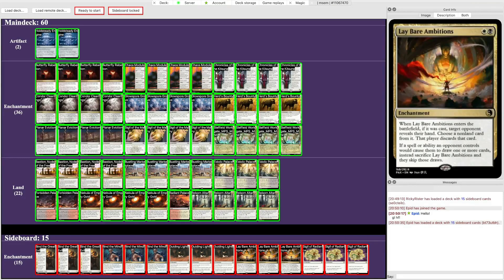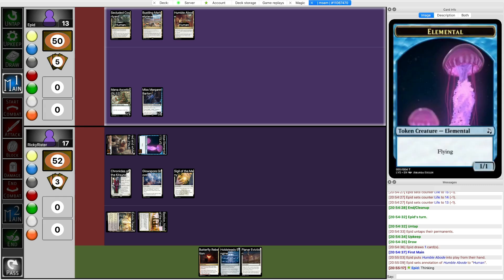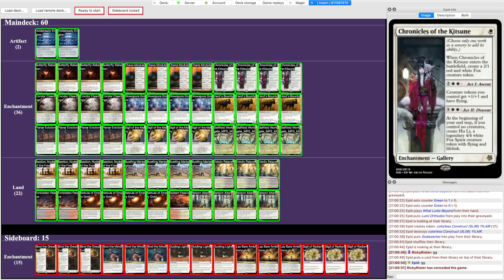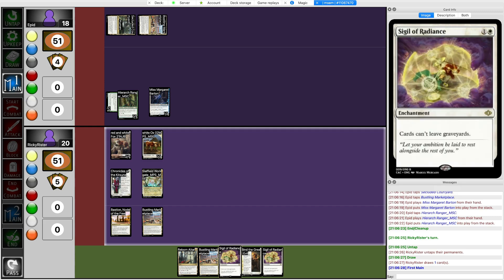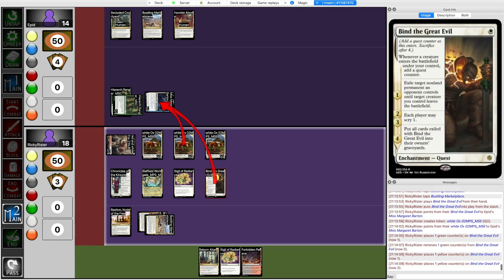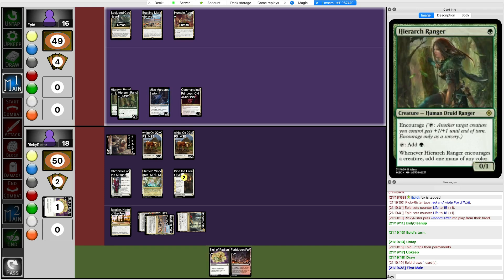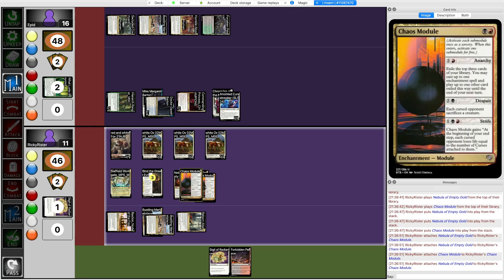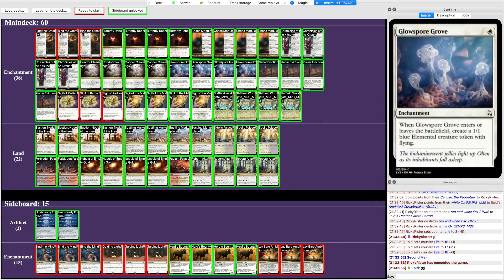[MSEM2] GPE - RickyRister (Mardu Clearings) vs Epid (Podwatcher)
Commentary by RickyRister

What is MSEM? MSEM stands for Magic Set Editor Modern, and is a nonrotating custom MTG format made entirely out of custom sets.